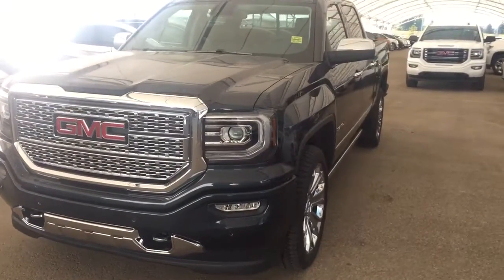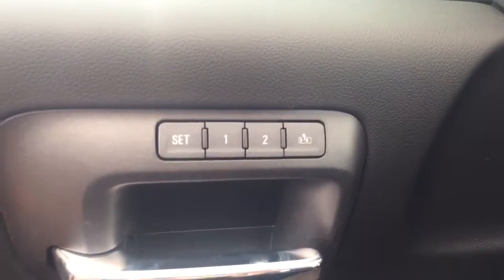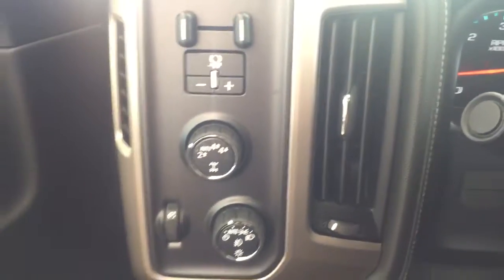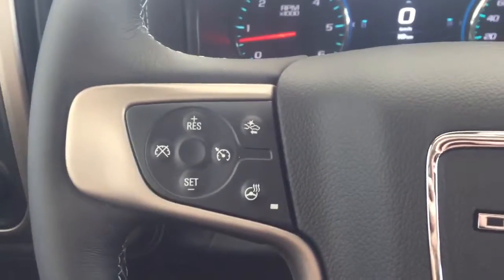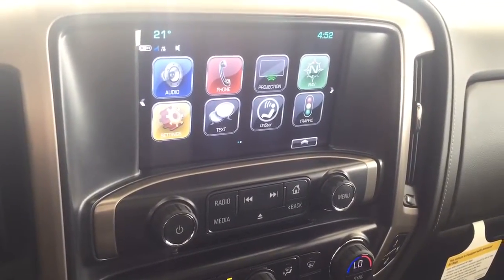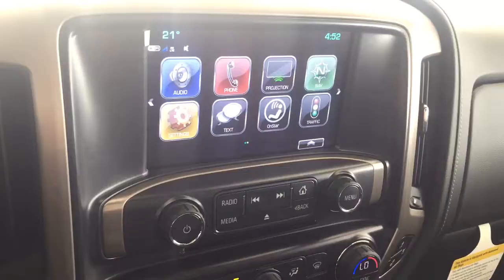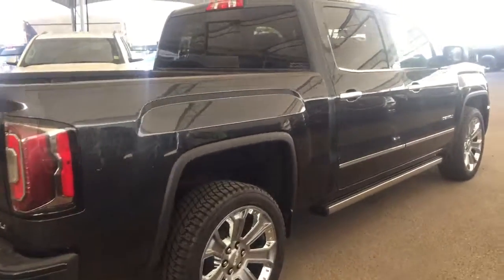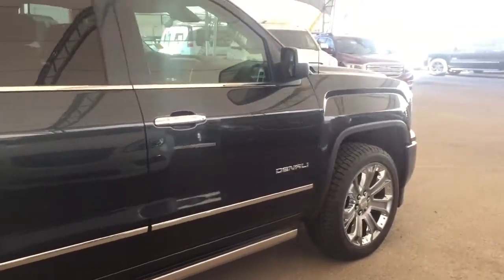2017 GMC Sierra Denali | Davis Chevrolet | Airdrie AB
6.2L 8 cylinder engine, rear vision camera, navigation, sunroof, Bose speaker system, driver alert package, sound like the features you are looking for? Look no further than this Dark Slate 2017 GMC Sierra Denali with all the above mentioned features and more such as bed liner, power assist steps, heated/cooled seats, Sirius XM satellite radio, AM/FM radio and more!!

156008